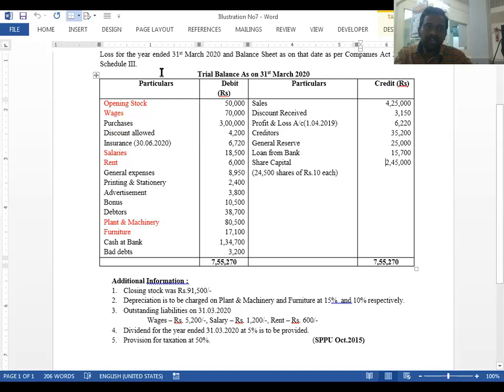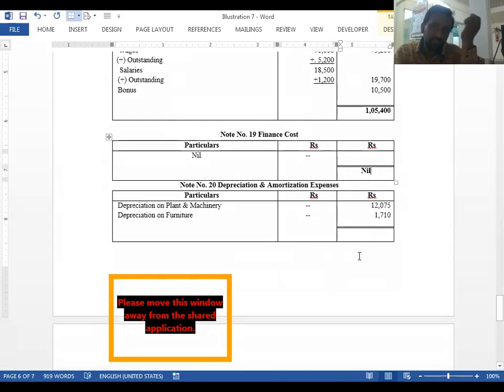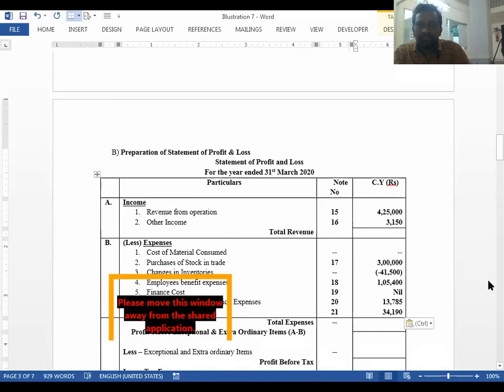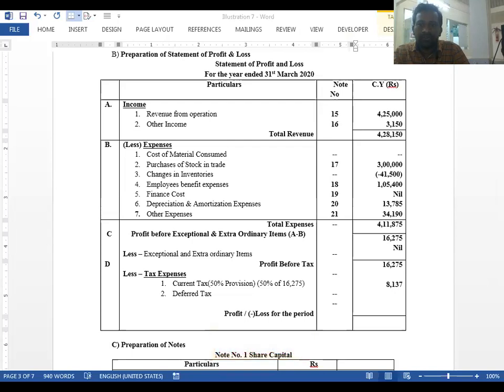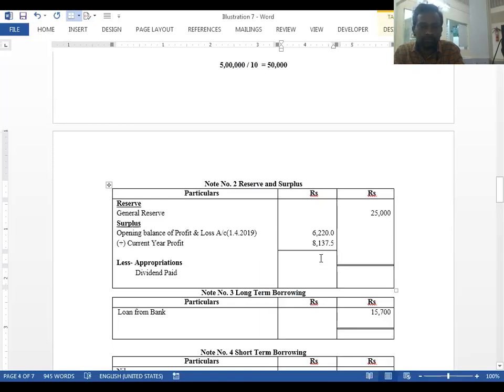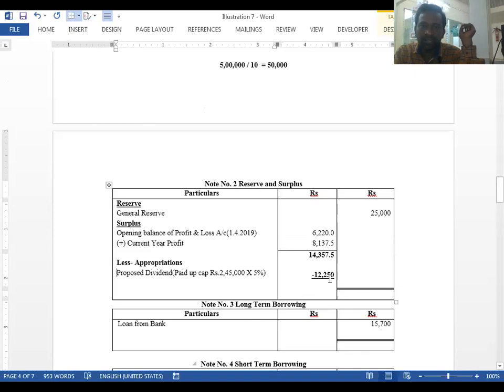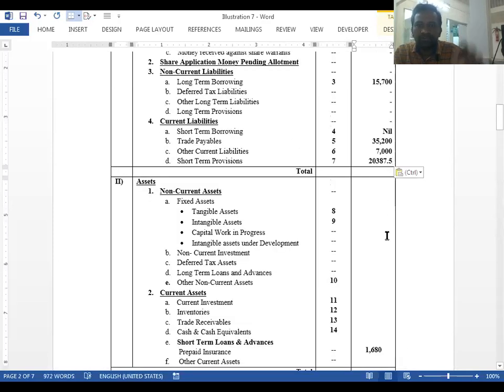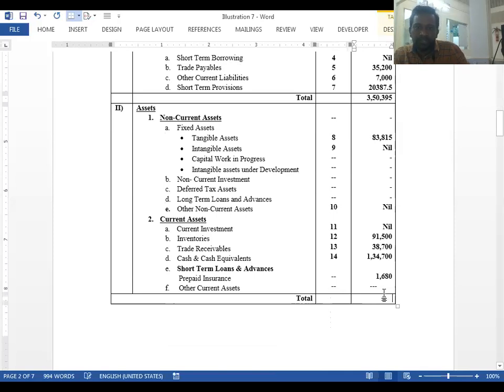Company Final Account - Problem No.7 ( Part -2)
Corporate accounting - S.Y.B.Com.